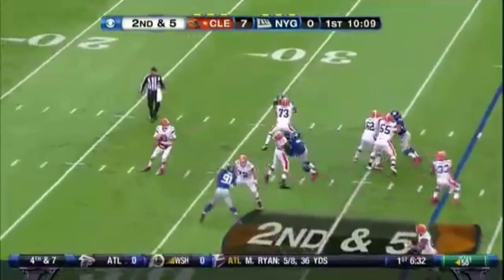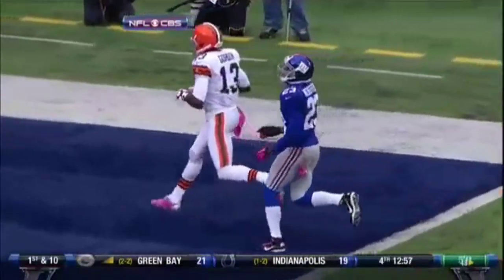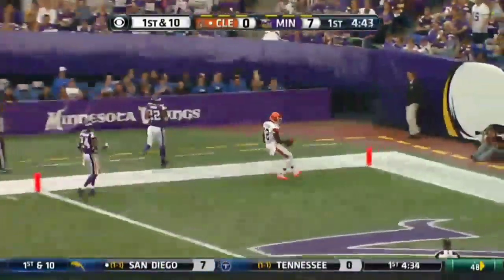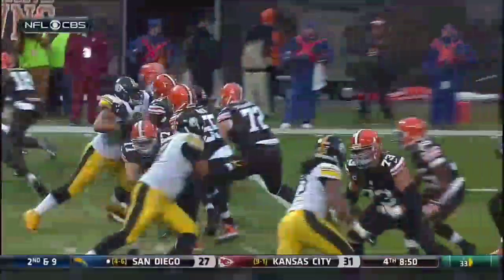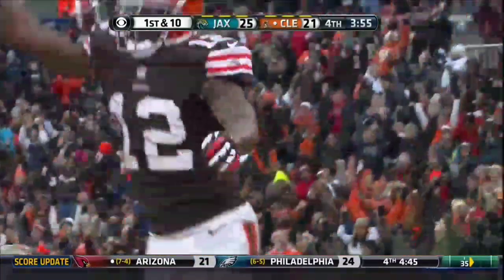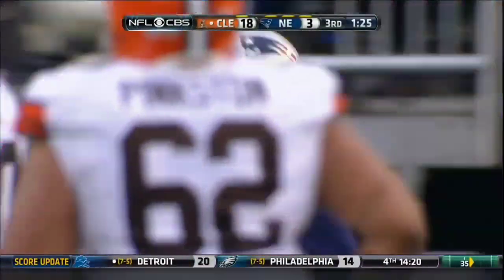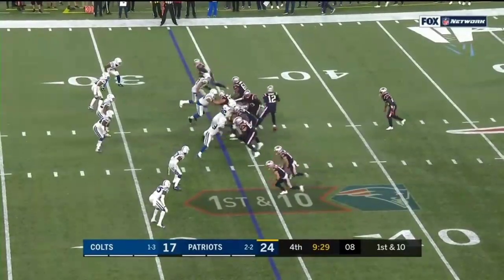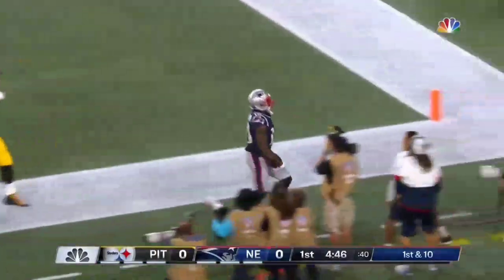Josh Gordon Career Highlights || 2012-2019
Josh Gordon Career Stats: 247 Receptions, 4752 Yards and 20 Touchdowns